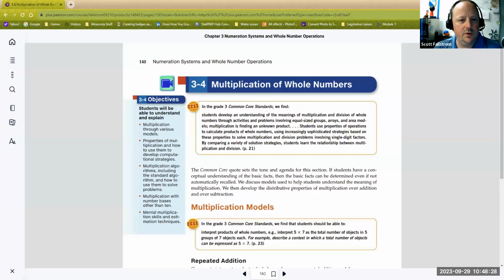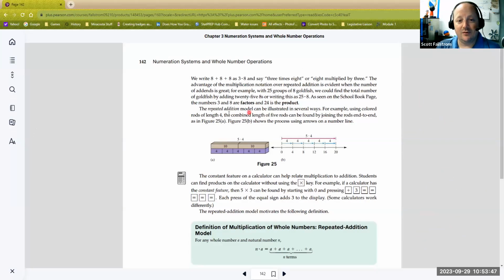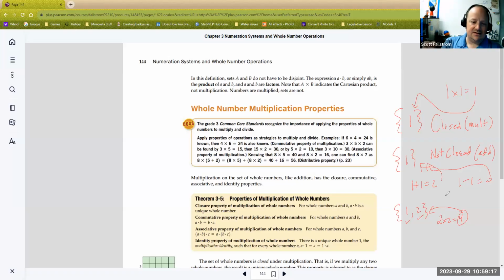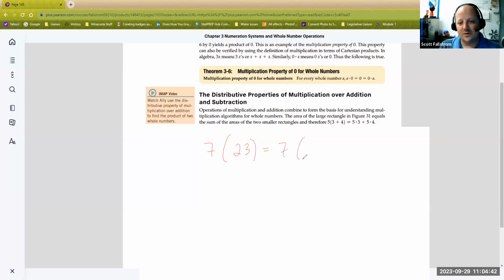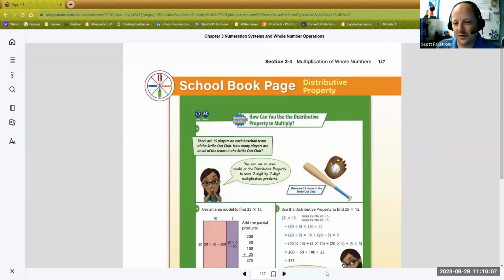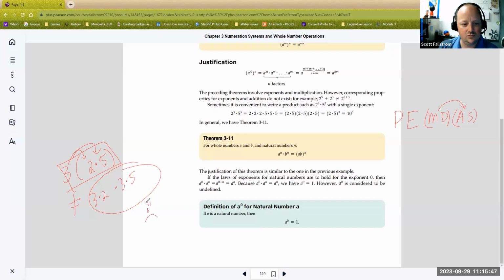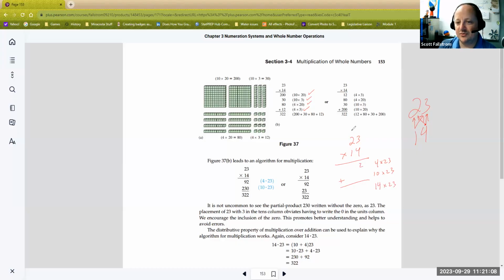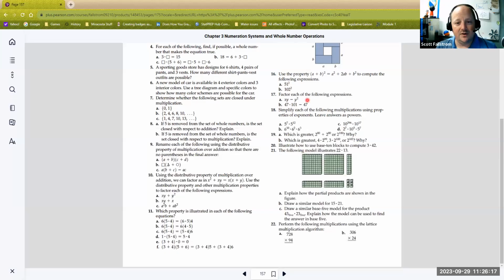Section 3.4 - Main Content